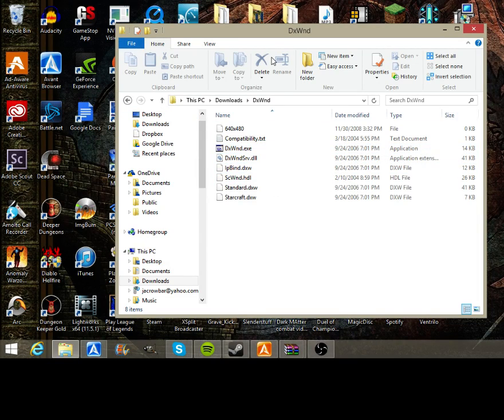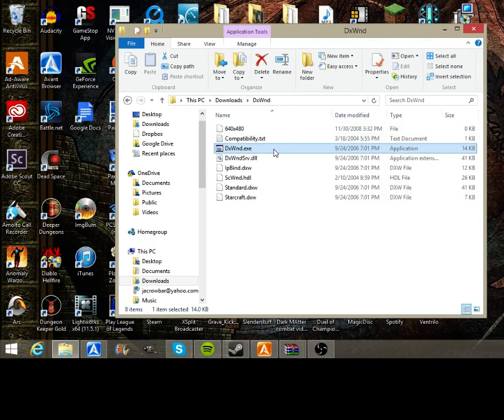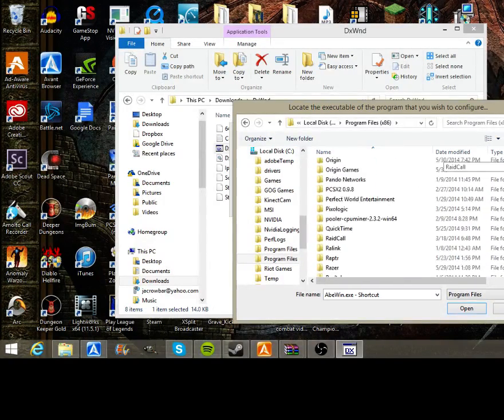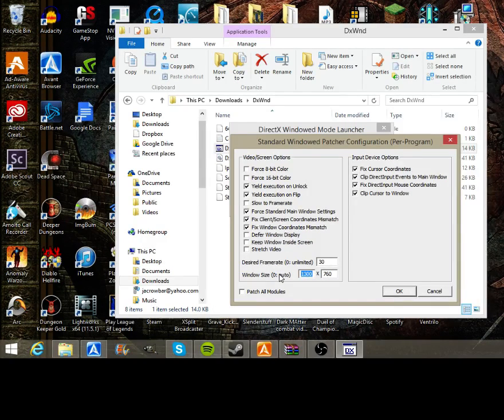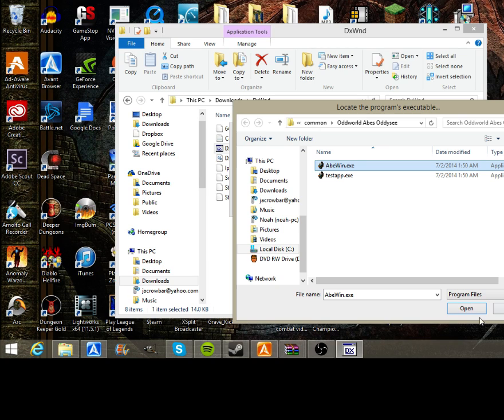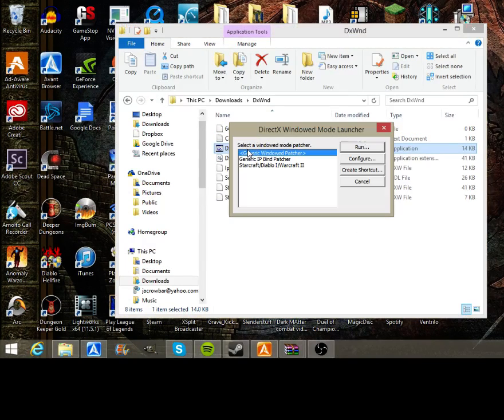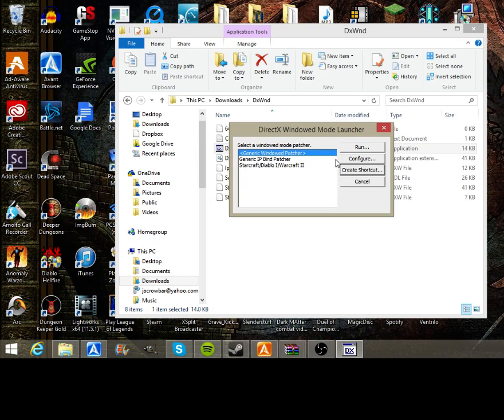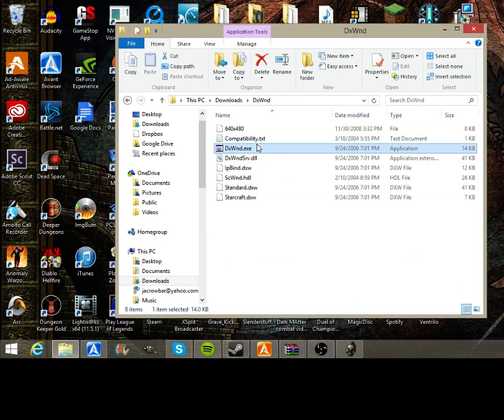How to - DXWnd with Steam Games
I walk you through how to sue DxWnd and how to use it with steam games. Its fairly simple but takes a few steps If you have any comments or questions leave them in the comments and I'll do my best to help.